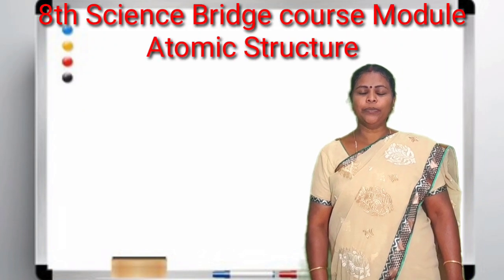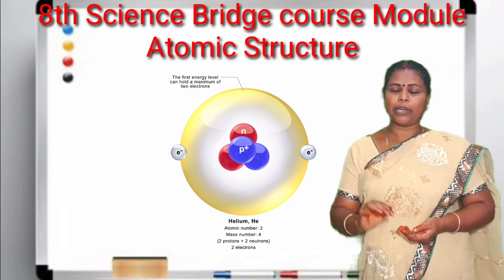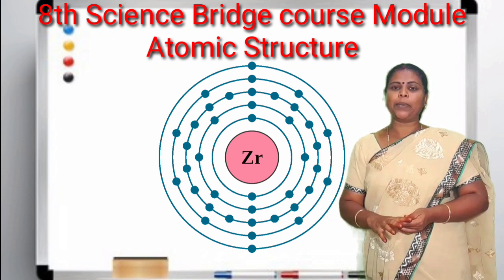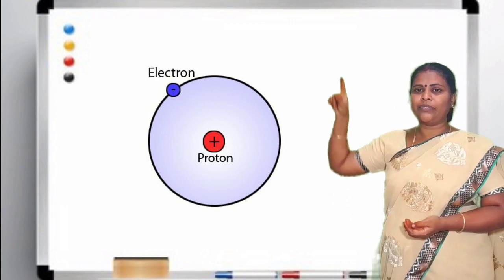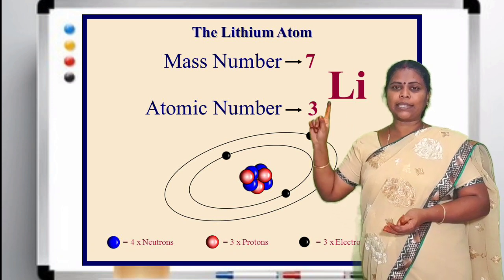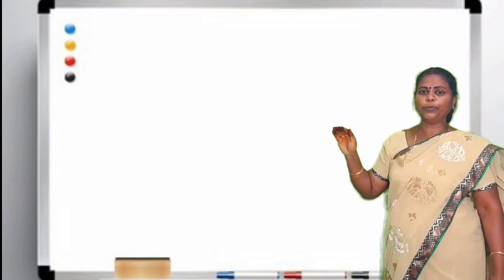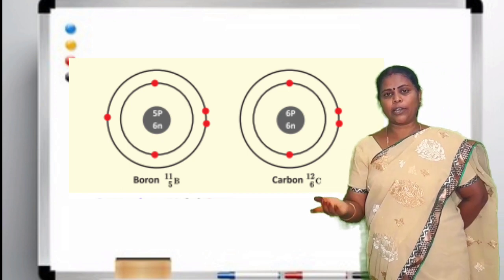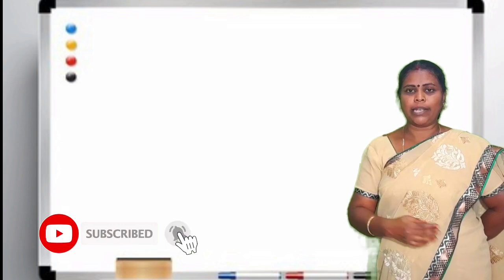8th science Bridge course module - Atomic structure l English Medium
8th science Bridge course module - Atomic structure l English Medium